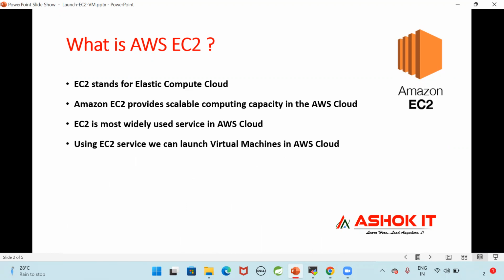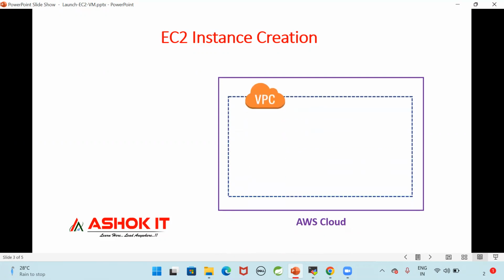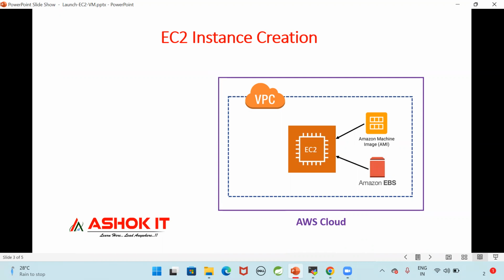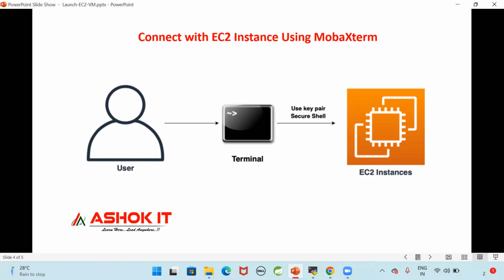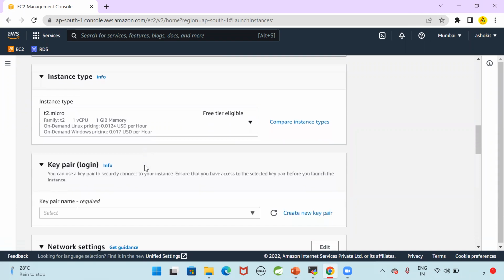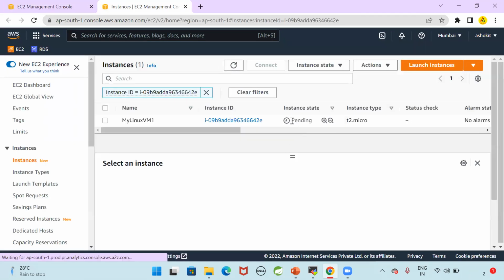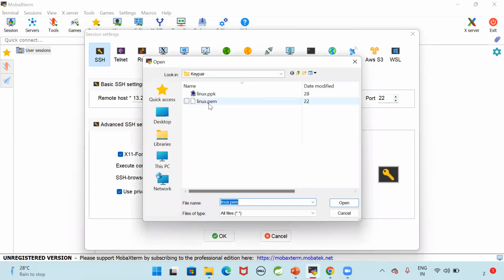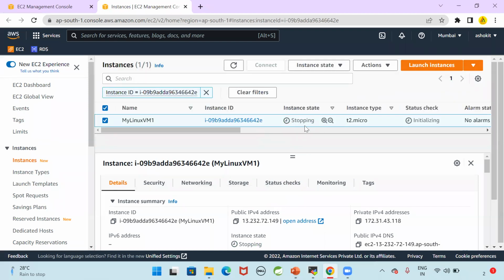How To Launch EC2 Linux Instance in AWS Cloud | Ashok IT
🎈 Live Coding
  🎈 Real-time Environment
  🎈 Class Notes